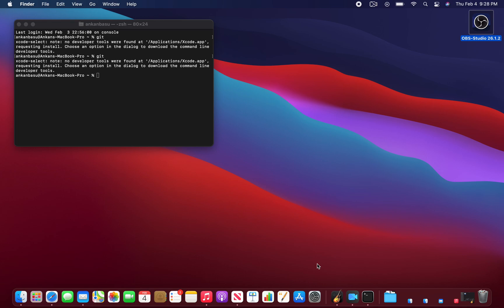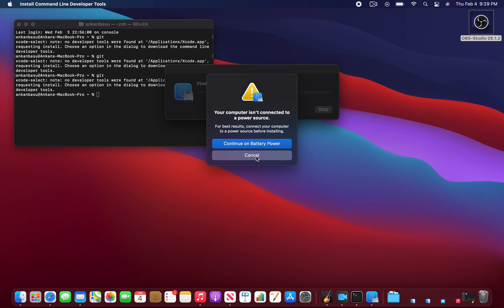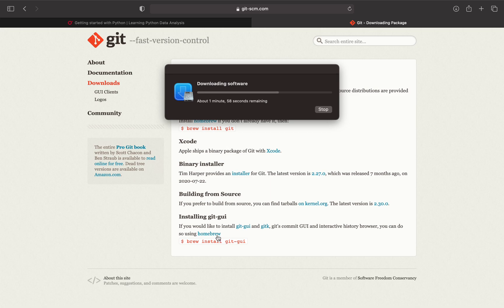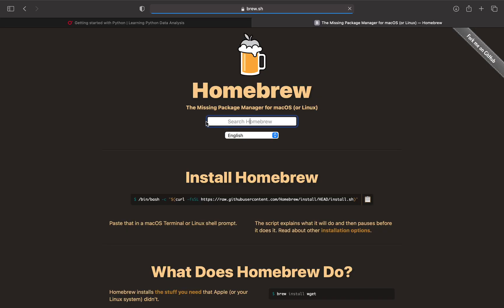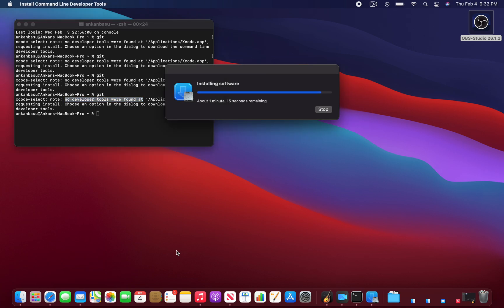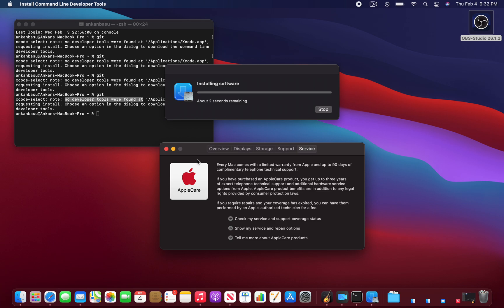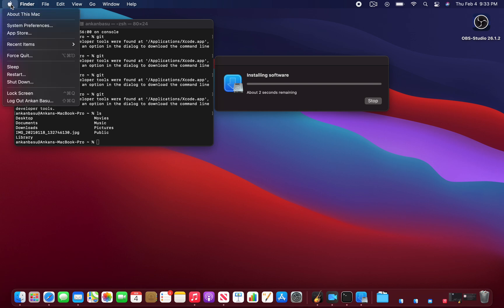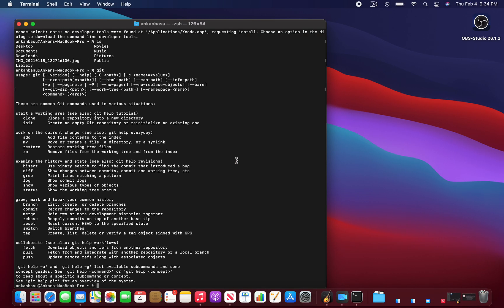Installing Git in MacBook Pro 13 Inch M1 + 16 Gigs of RAM + How to Change Computer Name (Bonus!)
- Just got my brand new MacBook Pro 13 inch late 2020 edition, M1 chip + 16 Gigs Memory. This video shows how to install the git in this MacBook Pro and how to change Computer name of your brand new MacBook Pro!

just install developer tools!!